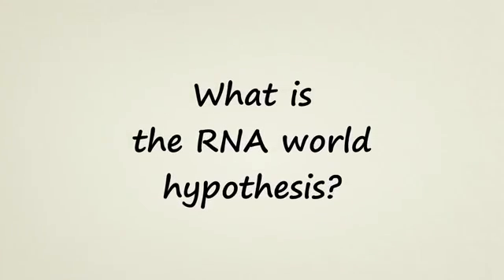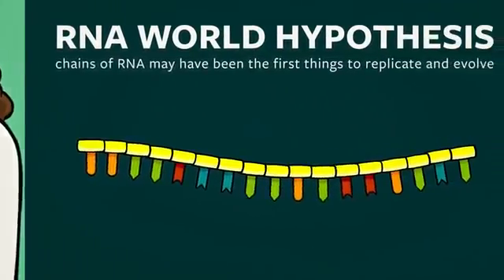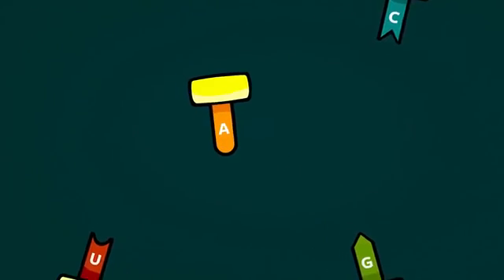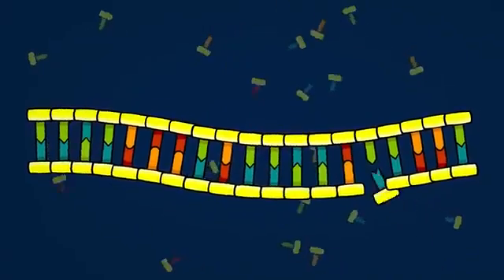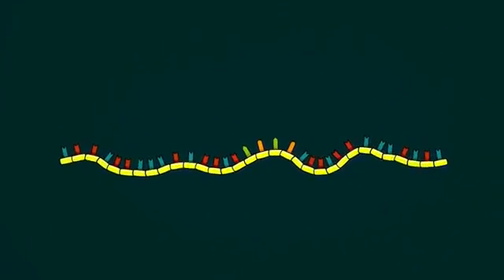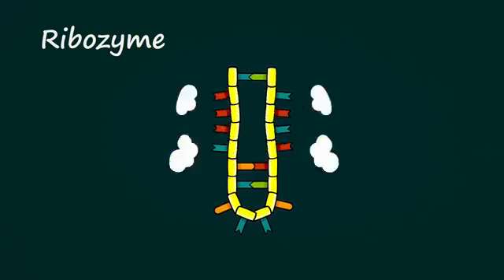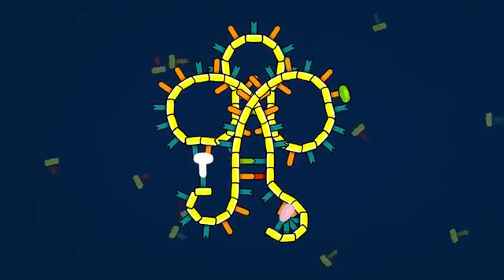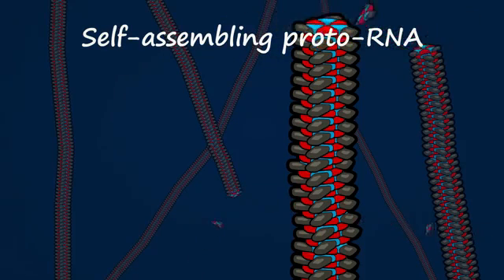What Is the RNA World Hypothesis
RNA does a lot more than simply act as a messenger between our DNA and the ribosome that make proteins. RNA plays a role in controlling which genes are turned on or off, a process that could have a profound impact on human health. This video is designed to learn more about the role of RNA in the biology of a cell, tissue, organ and a whole organism.